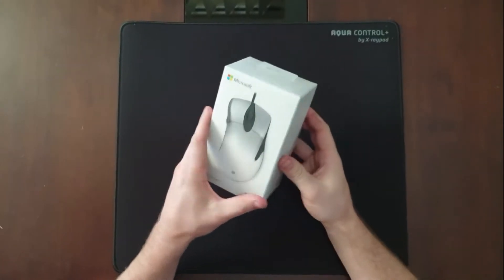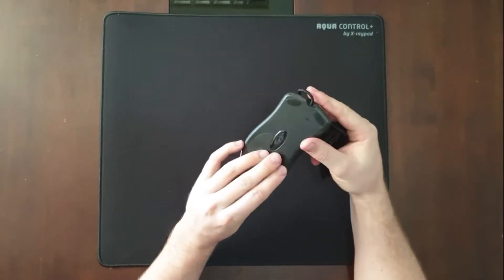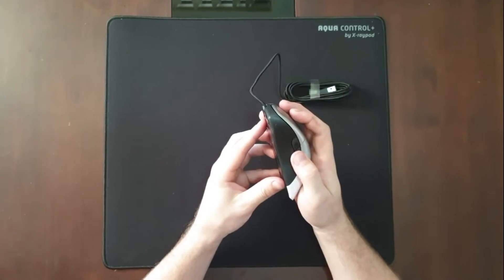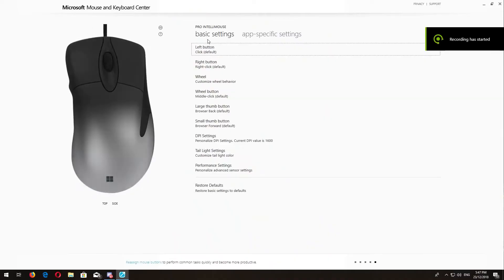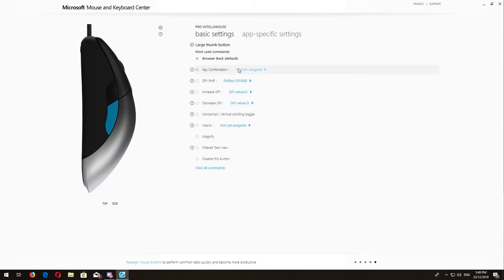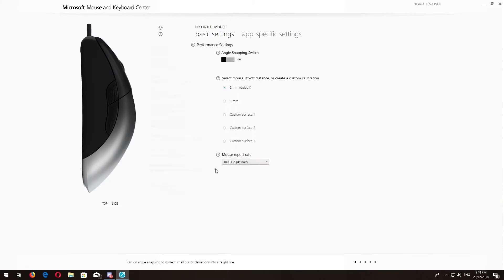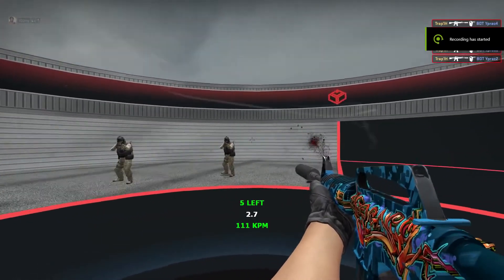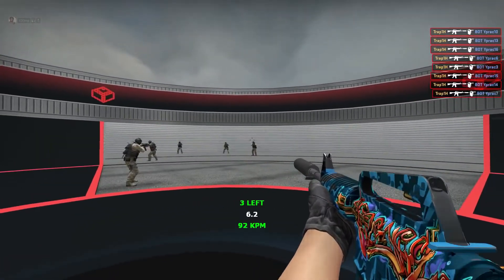New Microsoft intellimouse 3.0 PRO gaming mouse Review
Review of my intellimouse pro gaming mouse.
Microsoft intellimouse 3.0 was the most popular mouse years back. Many popular mouses were developed based on the shape of the intellimouse 3.0

The last time I used the Microsoft Classic Intellimouse 3.0 with BlueTrack sensor, the IE3.0 after the re-enactment is not very good suitable for playing game. I got disappointed.

After a year, the new intellimouse 3.0, it was re-encoded again. It calls intellimouse 3.0 PRO or IE PRO.

The new IE PRO version uses the latest Mouse Tracking System PixArt PAW 3389 PRO-MS, Refresh rate up to 12000FPS, DPI range 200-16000, Tracking speed up to 400 IPS/50G

• E-sports level special PAW 3389 PRO-MS optical engine, 16,000 DPI
• Customizable 2 side and middle wheel buttons (see compatibility)
• Customizable RGB taillights, preset 8-color quick selection
• Skin-like side skirt and side button texture optimized for a comfortable grip